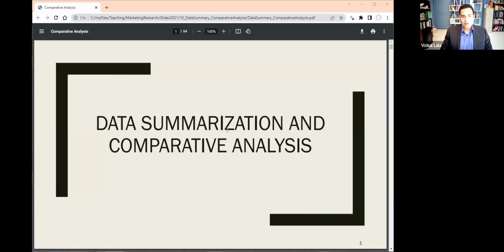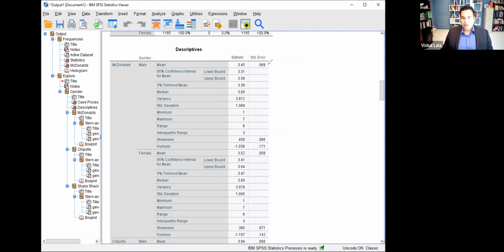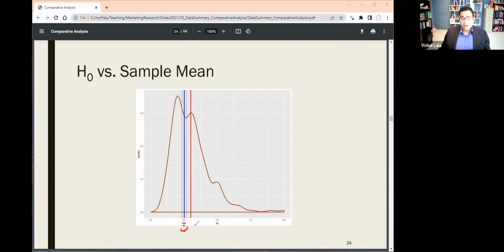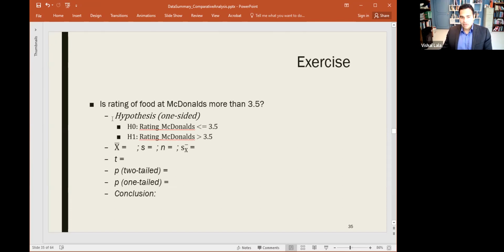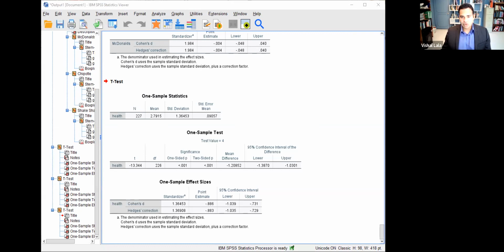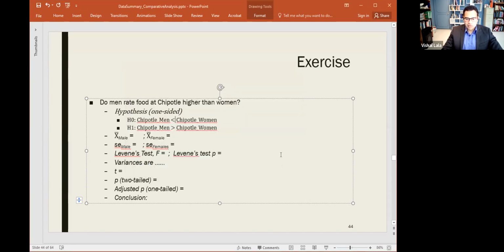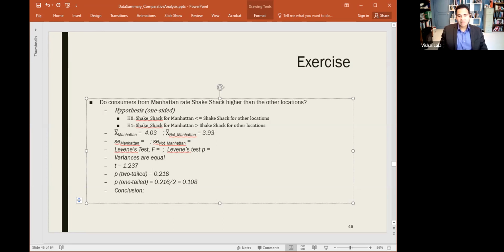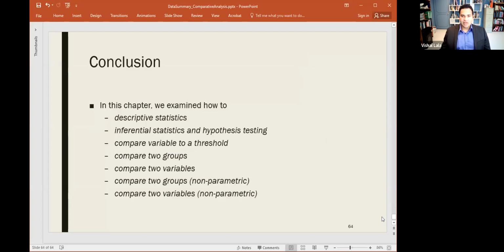10 Comparative Analysis - Part 1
Examine analyses to summarize data, and conduct inferential statistics to compare a variable to a threshold, compare groups across a variable and compare variables.